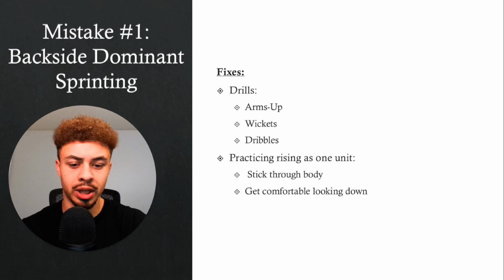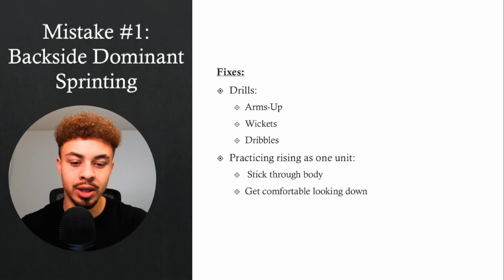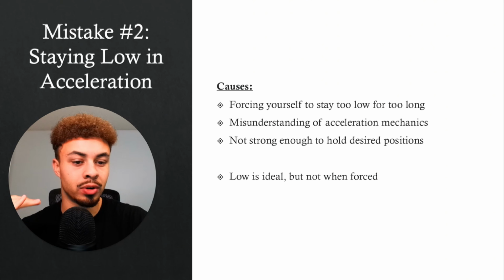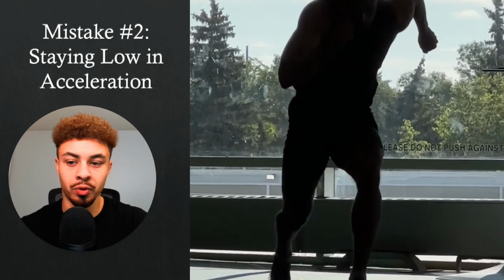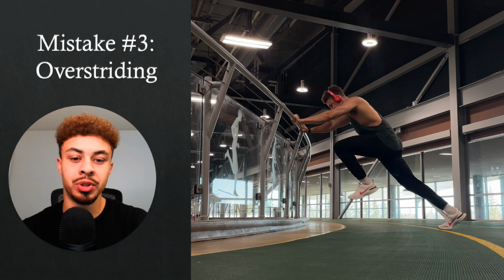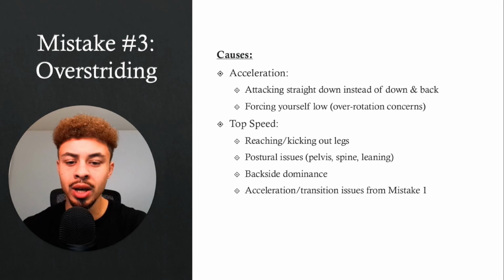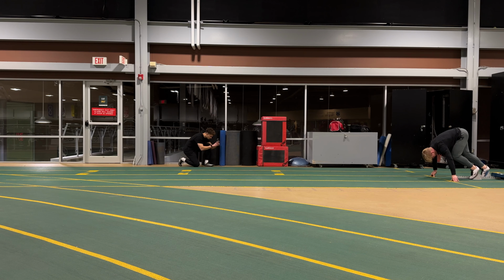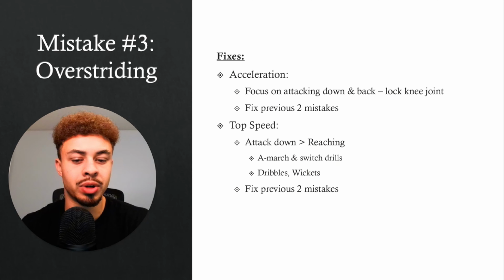3 Sprinting Mistakes Ruining Your Speed (Fix Them NOW!)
Are you making these 3 common sprinting mistakes? Are they holding you back from reaching your genetic speed potential?

In this video, I’ll break down the biggest errors athletes make during their sprints and, more importantly, show you how to fix them step by step.

Whether you’re struggling with poor acceleration or top speed, these tips will make you a faster athlete. They are perfect for track and field sprinters, team sports athletes, or anyone looking to improve their speed.